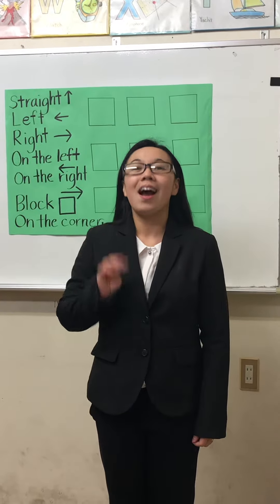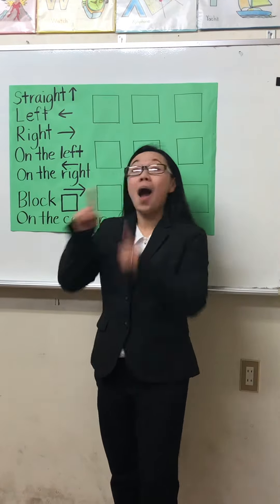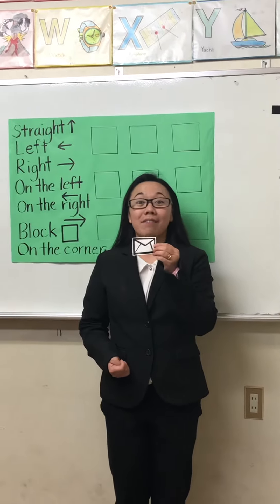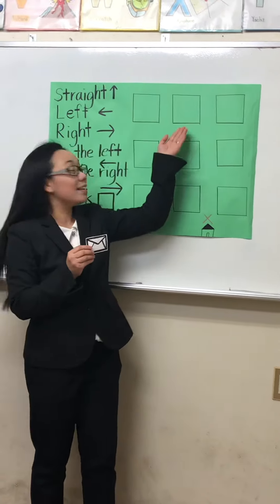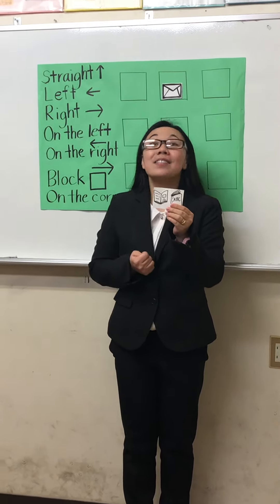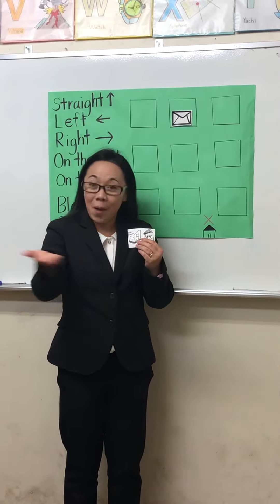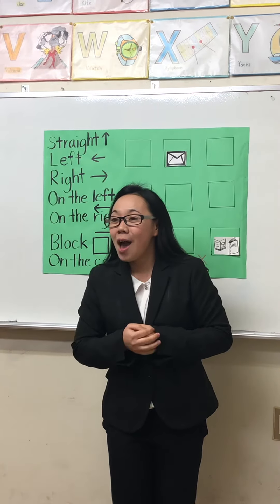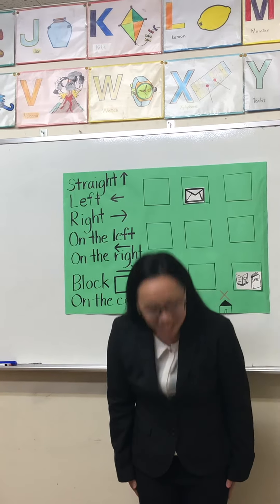Teaching demo lesson